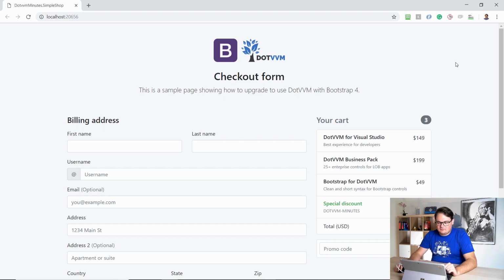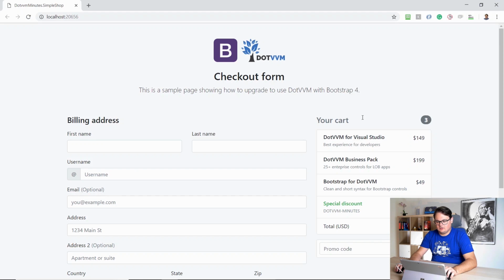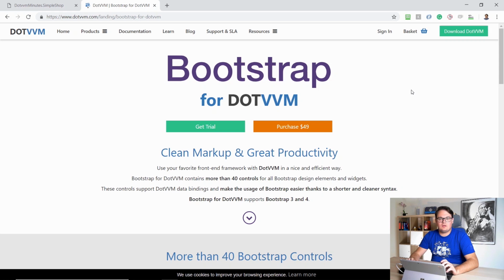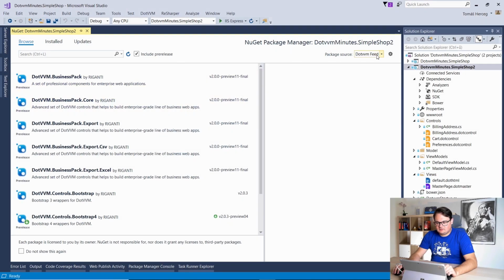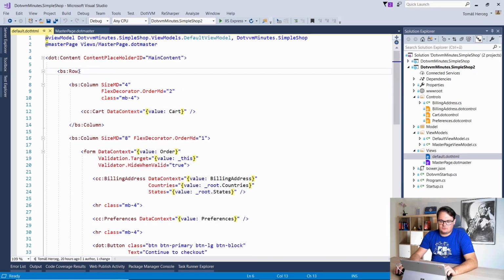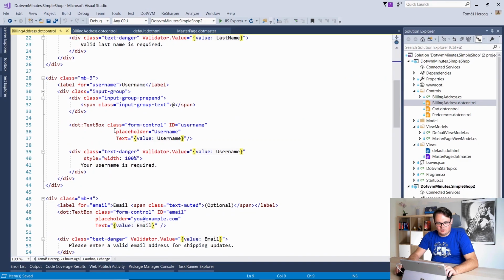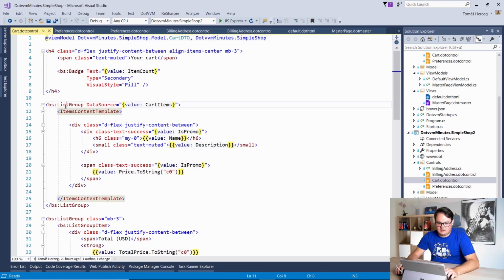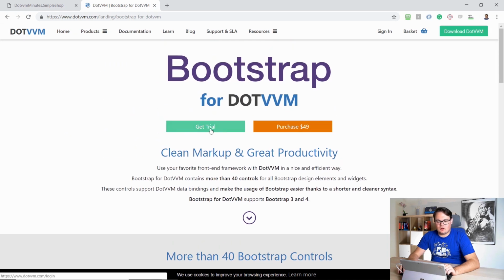DotVVM Minutes #1: Using Bootstrap 4 in a DotVVM app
Bootstrap is a popular CSS framework which lets you create nice looking websites without advanced graphics skills.
In this video, I'll be using Bootstrap 4 in a DotVVM app, with and without our commercial controls.
You'll see a few nice Bootstrap controls like ModalDialog, DateTimePicker and more...